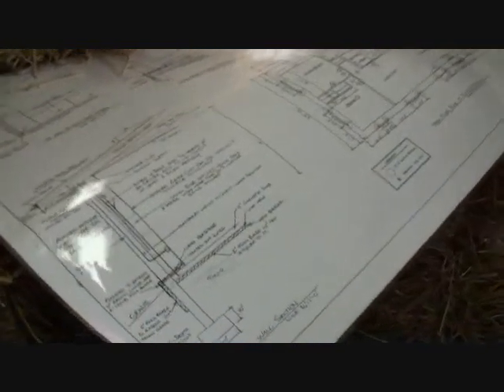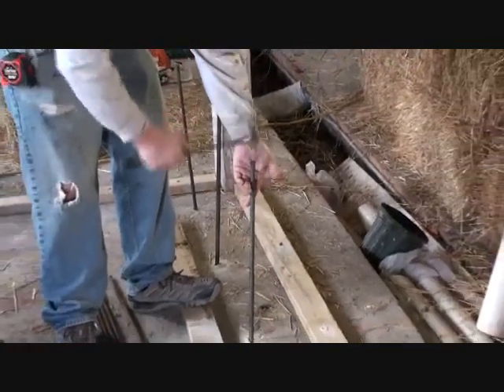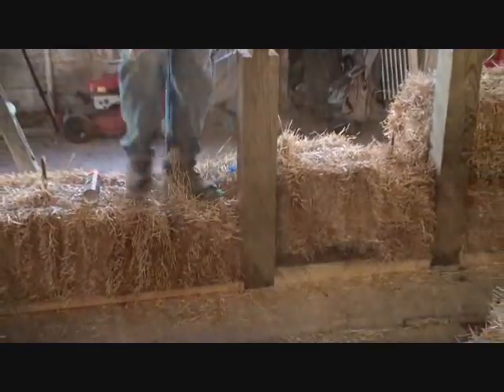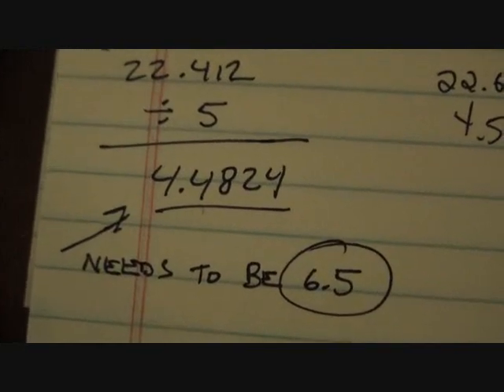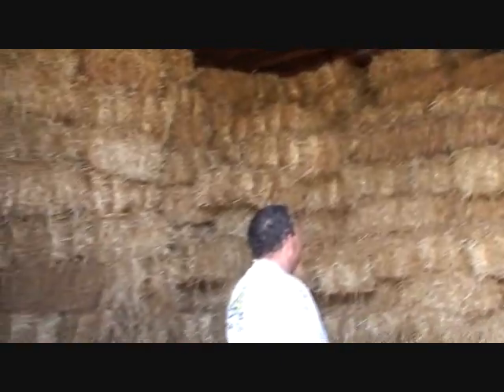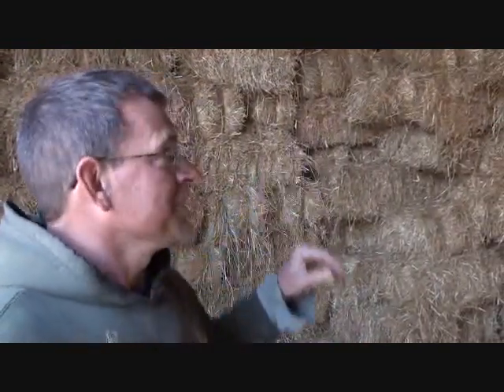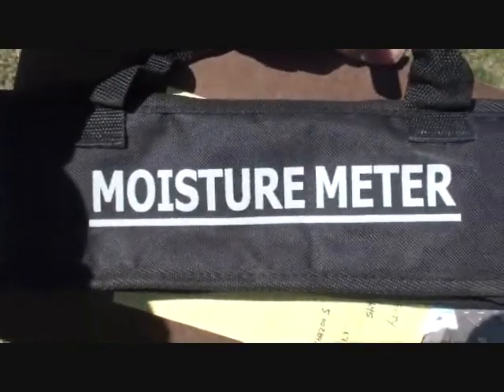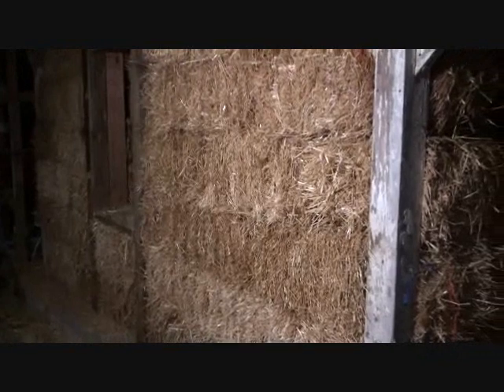Straw bale mock up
I decided, after a conversation with a building inspector, that we would build a mock-up straw bale wall before we built the actual straw bale house. What we discovered is something that no one expected!